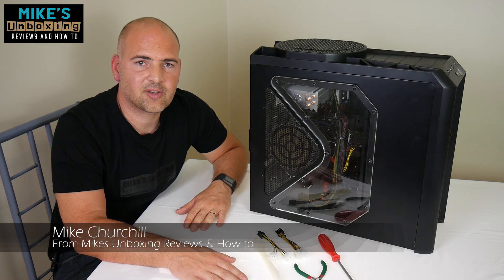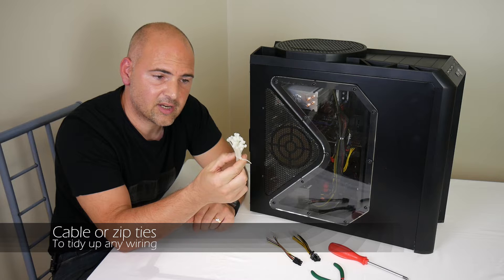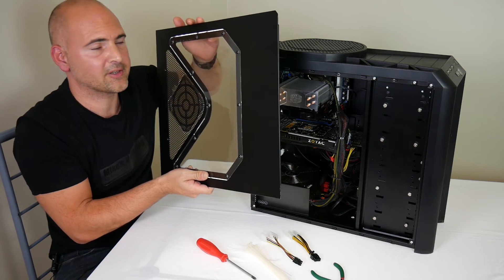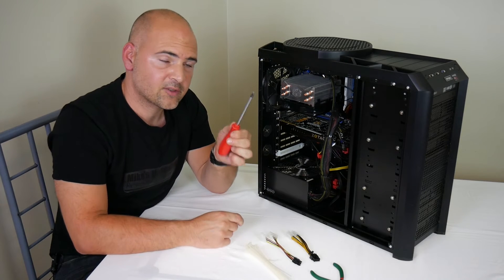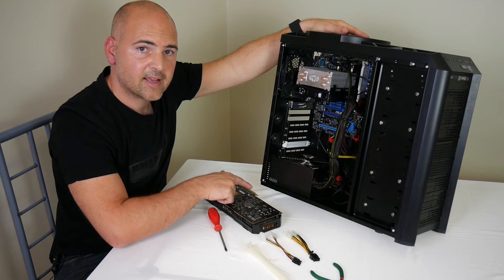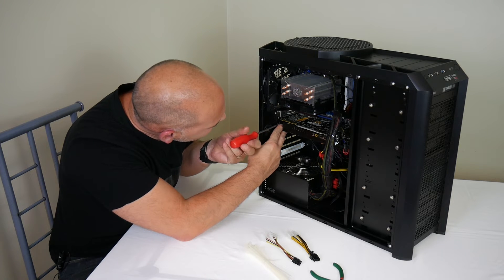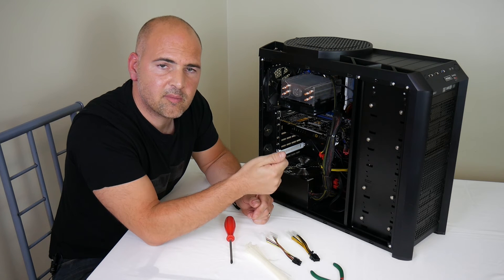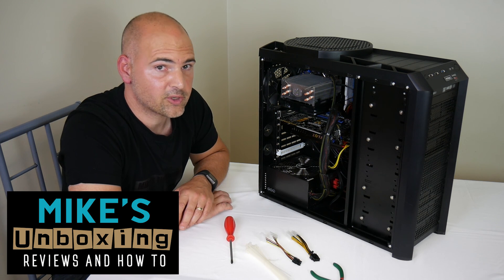How To Remove & Re-install A (GPU) Graphics Card Step By Step Guide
Remove and/or reinstall a (GPU) graphics card.

In this video Mike shows how to remove and then re-install a graphics card into a pc, in step by step instructions - ideal for the beginner.